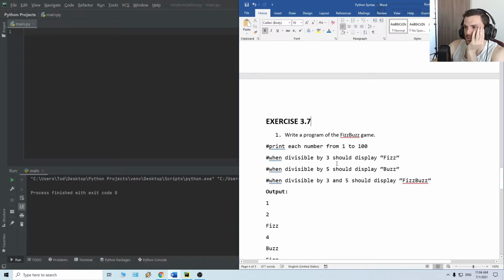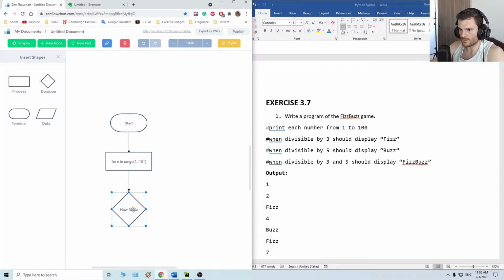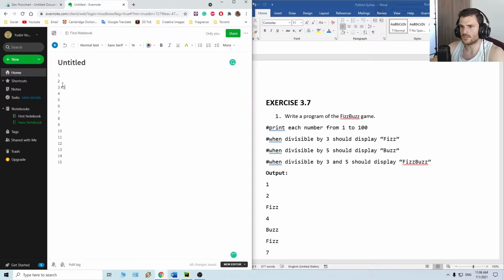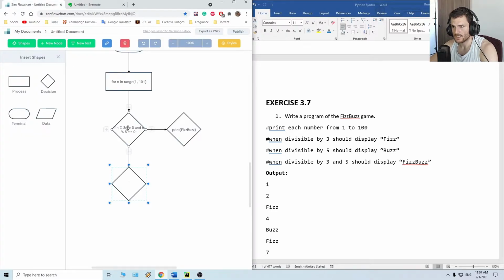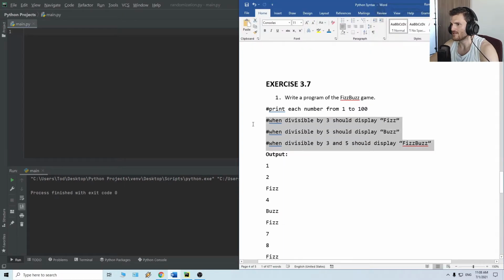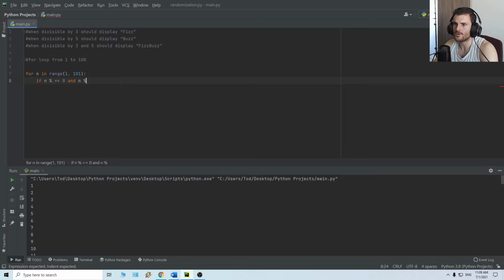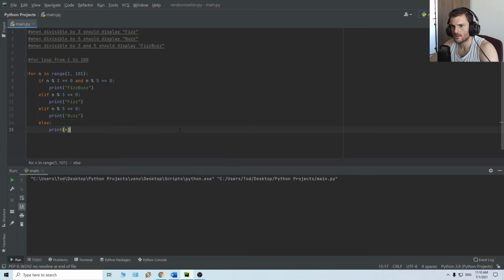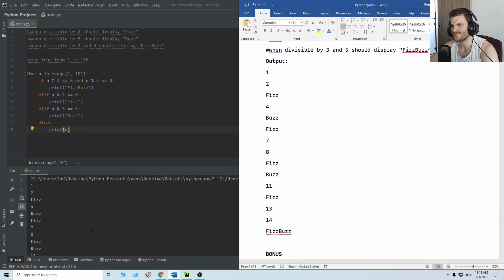The FizzBuzz Game | Python Project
I heard that this is the most asked question in interviews for programmers. Well, let's do it! Python is my program of choice. What's yours?